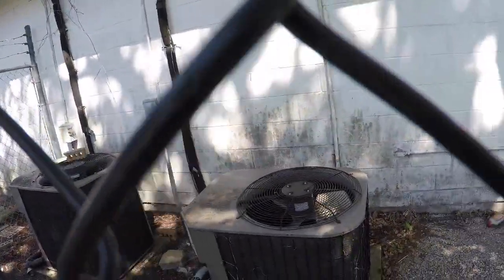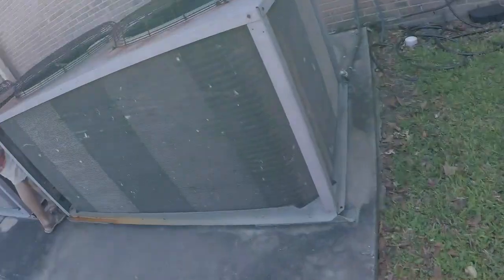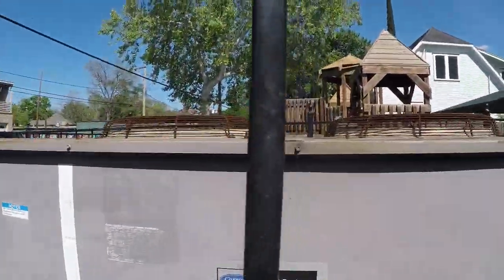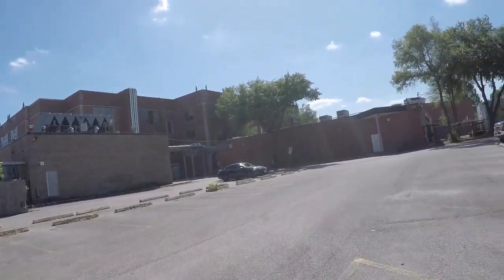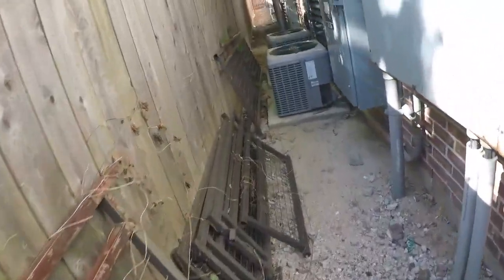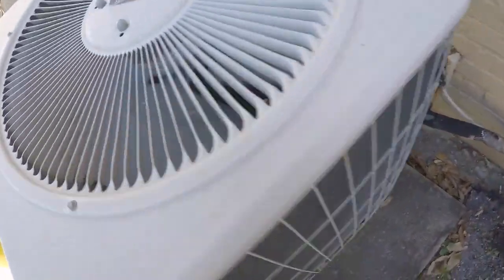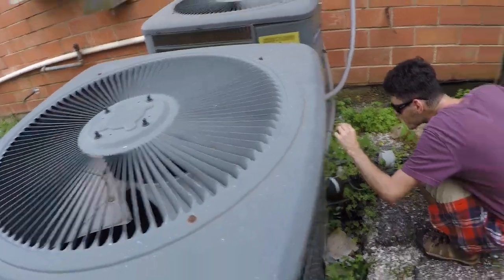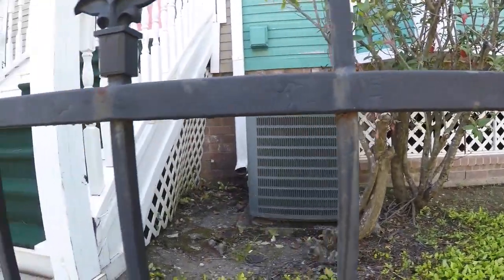Air Conditioners around Houston Heights- Part 2!!!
We took a long walk around the neighborhood and found all these units, which were hard to find. It ended up taking almost three hours to get all the footage. Enjoy!